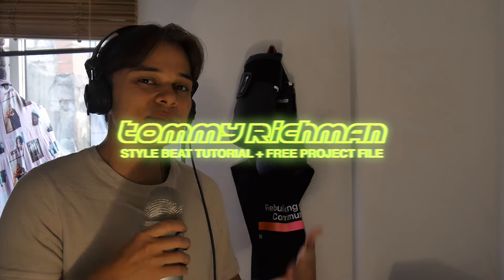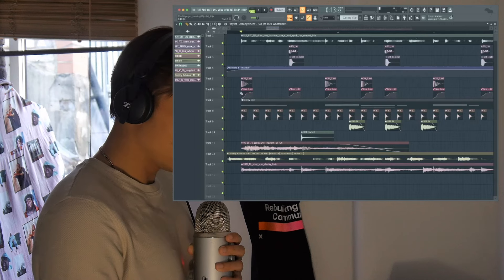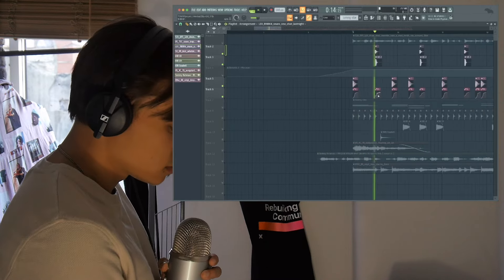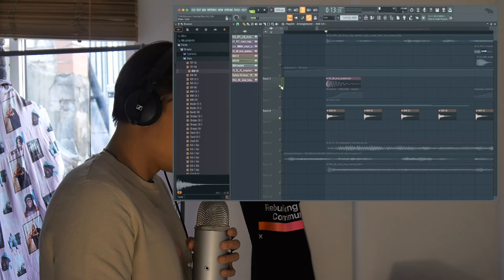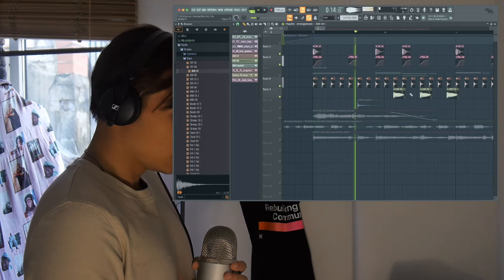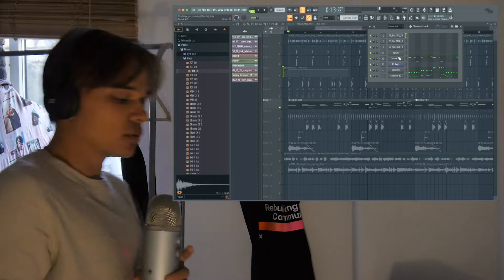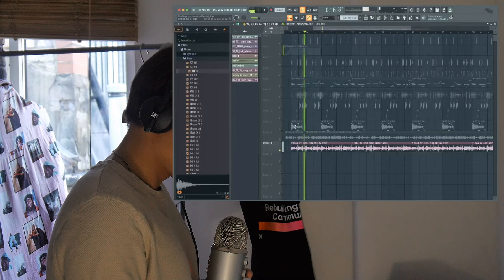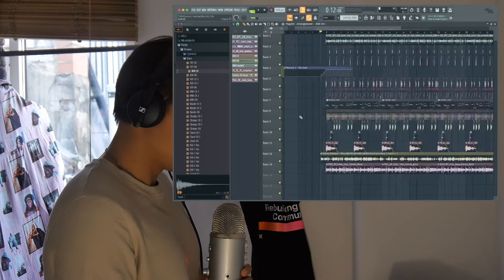How to make a beat like TOMMY RICHMAN [FREE FLP]